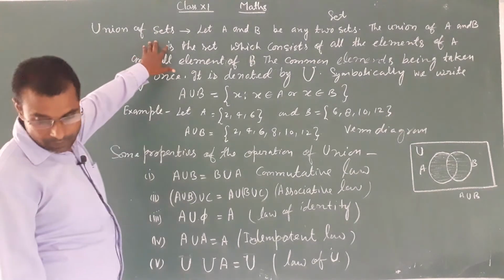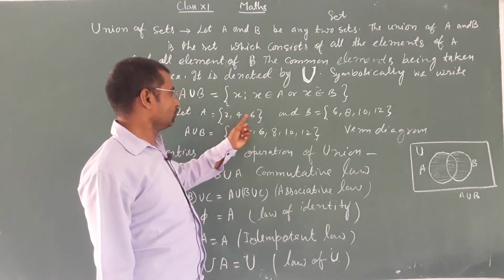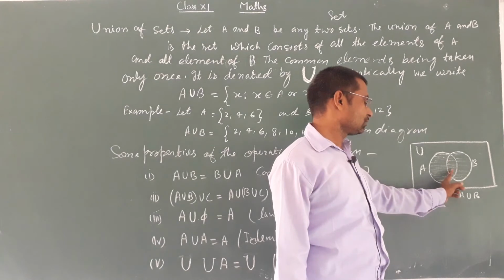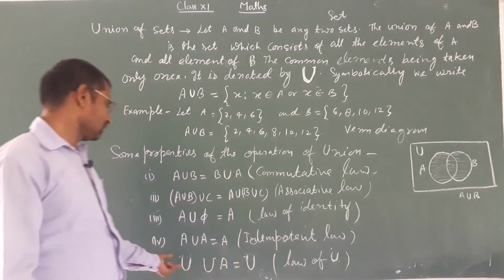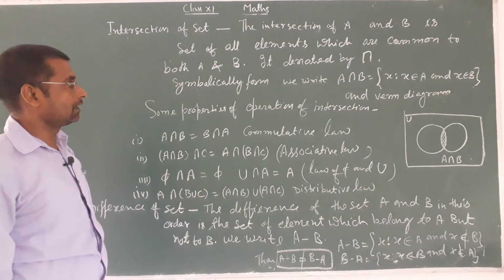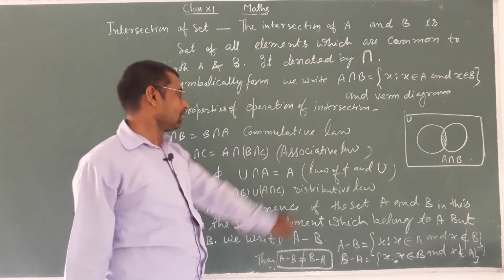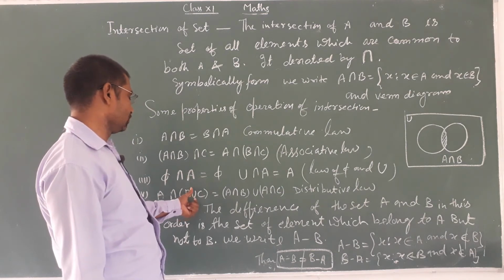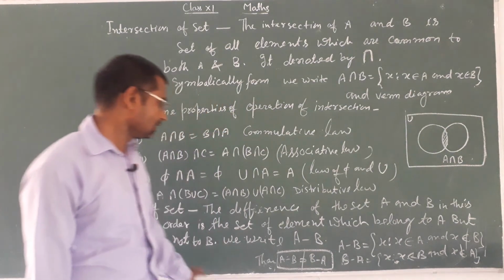Maths classes (set)